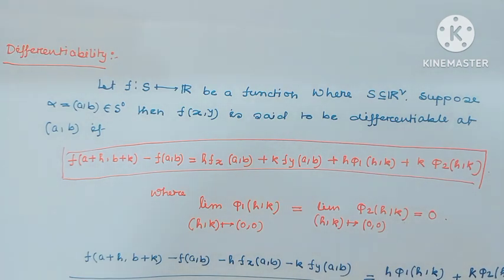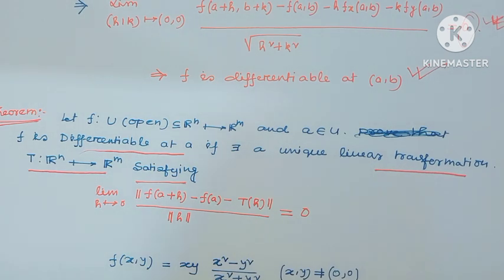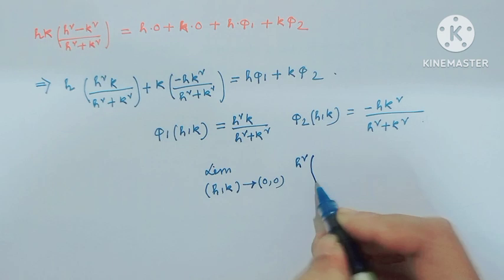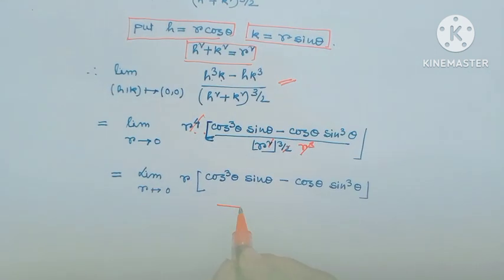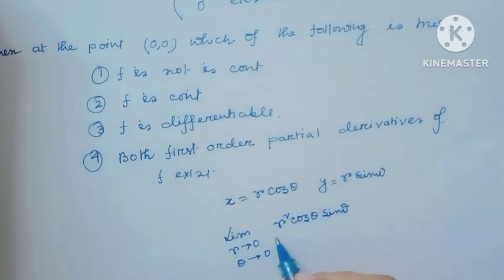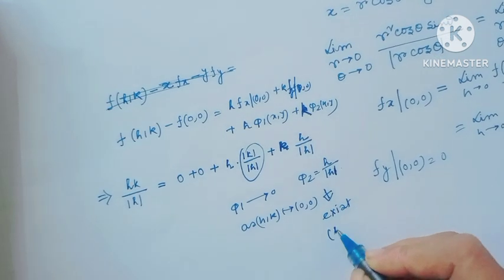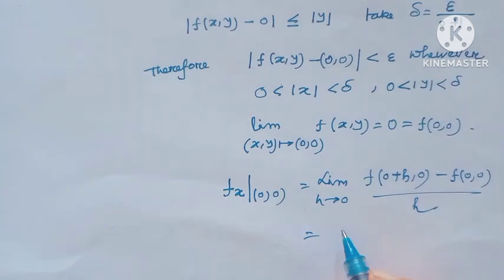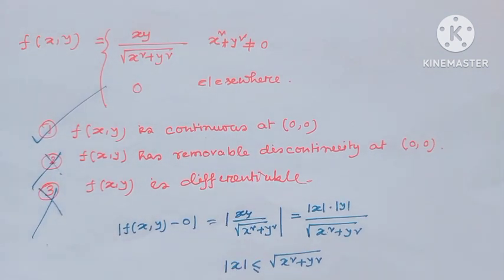Function of Several Variables || Differentiability || Example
In this video I have defineded Differentiability of Functions of Several Variables with Examples but at first I will highly recommend you please see my privious video of Functions of Several the link of the video given below